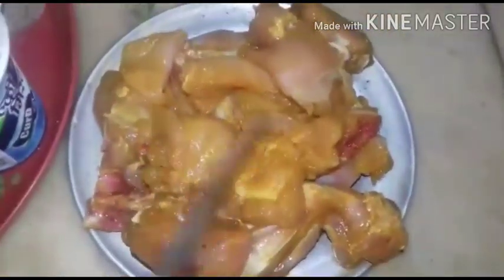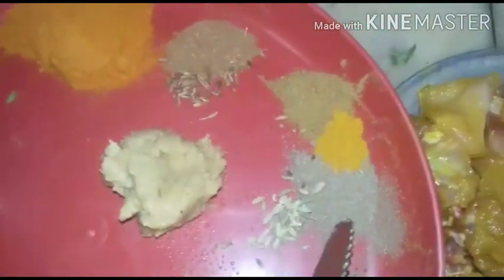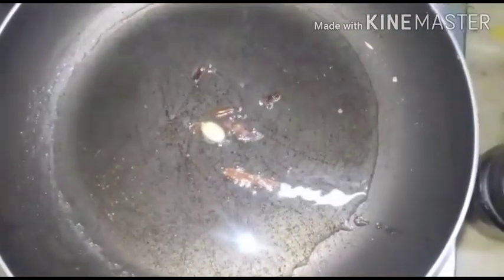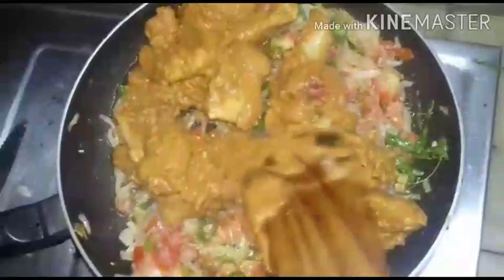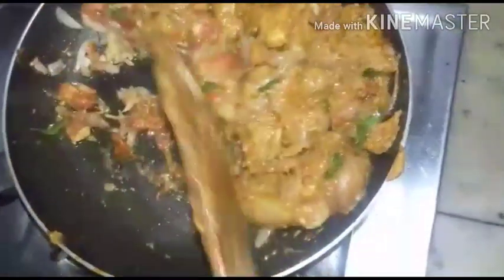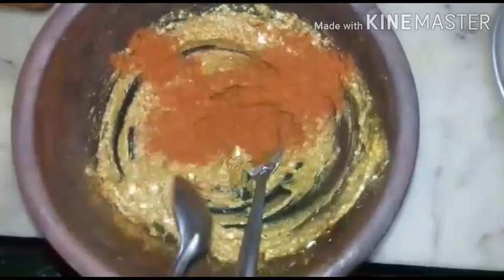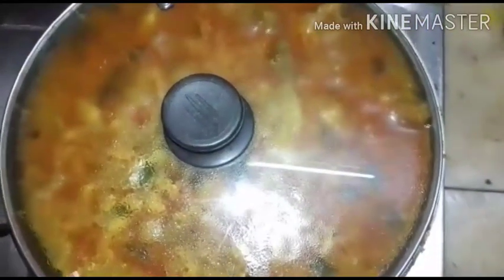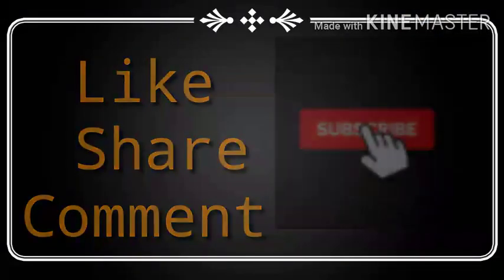Chicken-do-pyaaza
Let viewers subscription become valuable to me and  not a spam.

Nani has made her own kind of recipe with chicken called chicken-do-pyaaza which is very easy and prepared with simple and easily available ingredients.
 Hope this new nanis recipe might help you when you are in a hurry and very delicious recipe with chicken in a quick time.
Hope you will support NANI'S kitchen and encourage her in future to give you more new recipes and to boost up the enthusiasm.